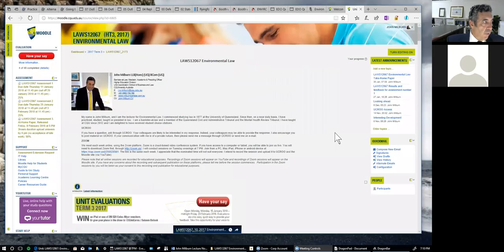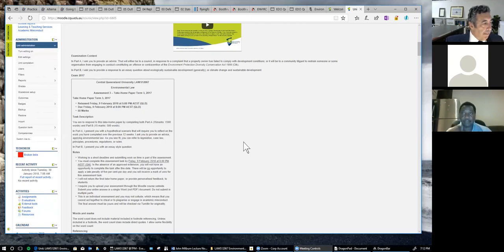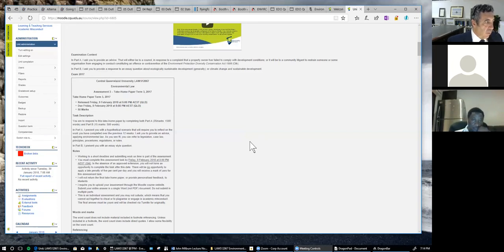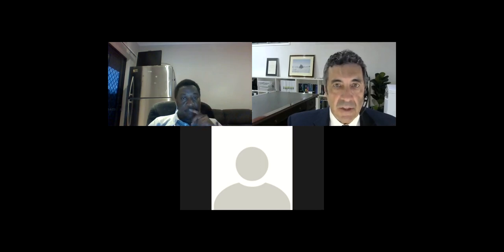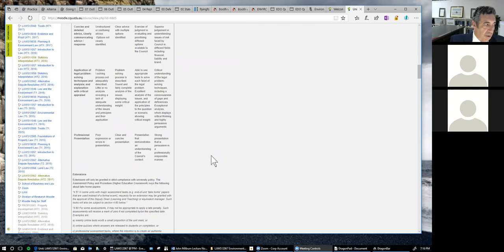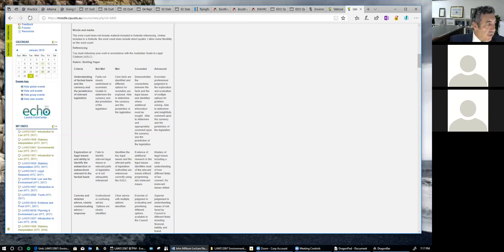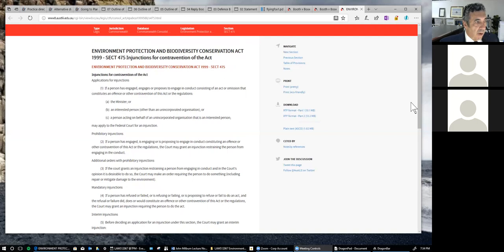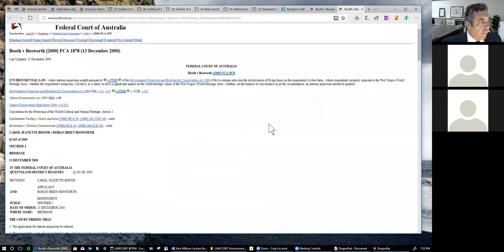LAWS12067_11_2017 Environmental Law by John Milburn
LAWS12067_11_2017 Environmental Law by John Milburn. This presentation is part of courses on Law presented by John Milburn, CQUniversity, Australia, The full course may be viewed on iTunes U at the CQUniversity site. Visit CQU law on Facebook